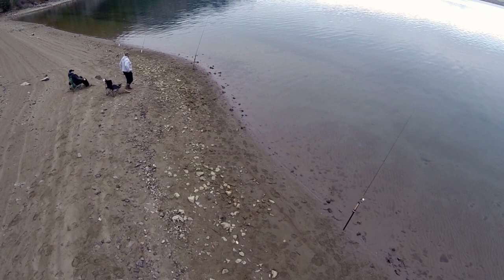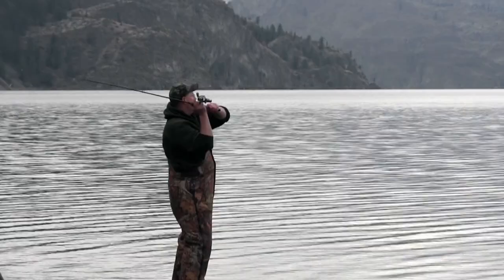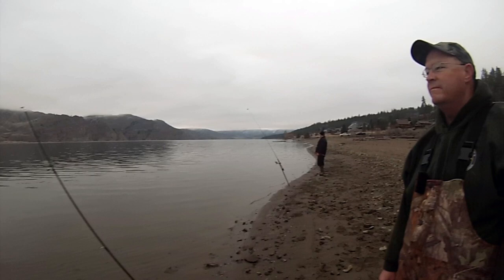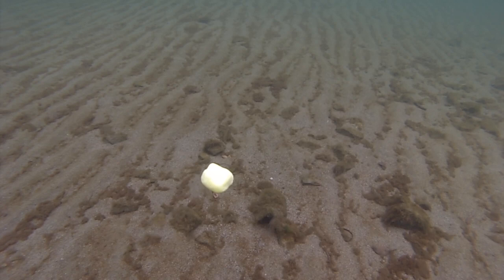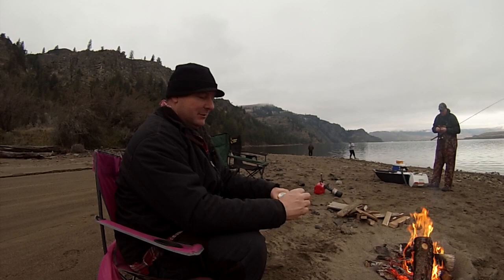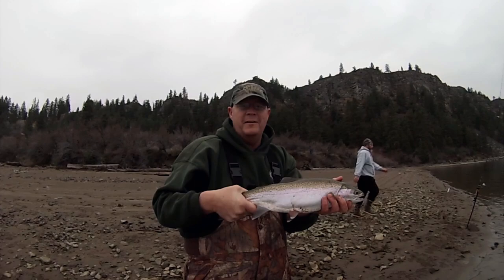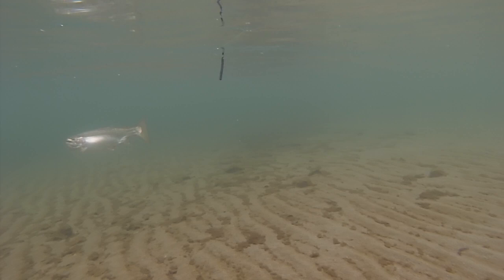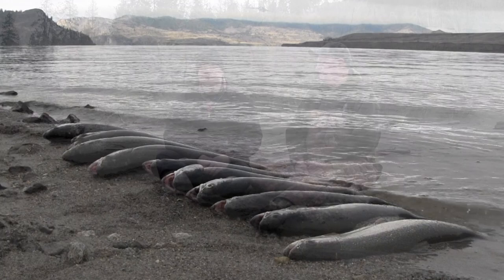Winter Bank Fishing for Trout at Lake Roosevelt, Washington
This short film highlights the winter trout fishery at Lake Roosevelt, which is supported by an annual planting of 750,000 Rainbow Trout. Tactics on shoreline fishing are briefly discussed.